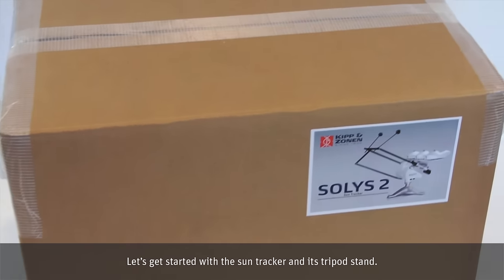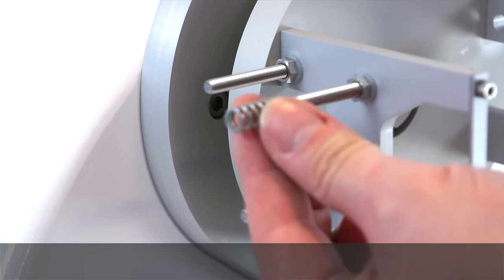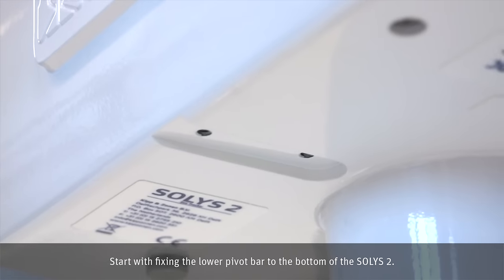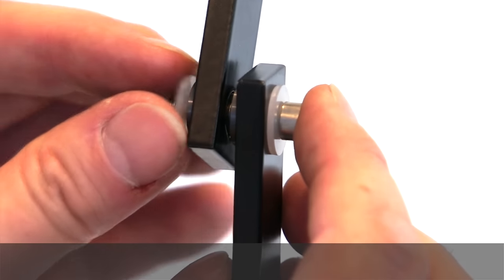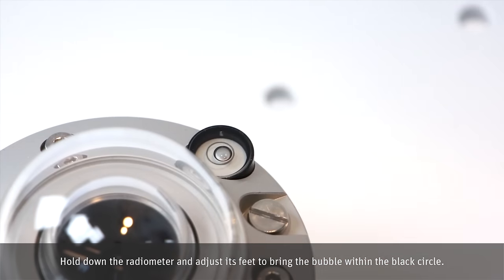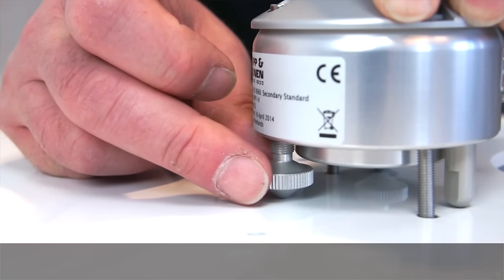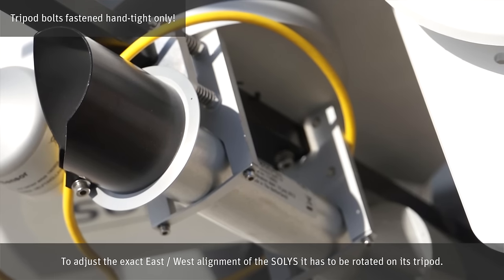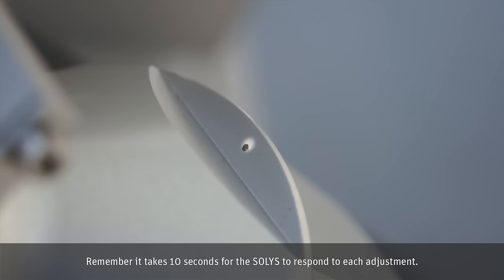The installation of the Kipp & Zonen SOLYS 2 sun tracker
How to install a SOLYS 2 sun tracker? This video by Kipp & Zonen shows you step by step, from the tripod to the mounting of the following radiometers: pyranometer, pyrgeometer, pyrheliometer and accessories such as the ventilation unit. With a fully equipped solar monitoring station as the end result for the measurement of global, diffuse and direct solar irradiance. This video does not substitute the manual which we advise to read carefully before installing the SOLYS 2.